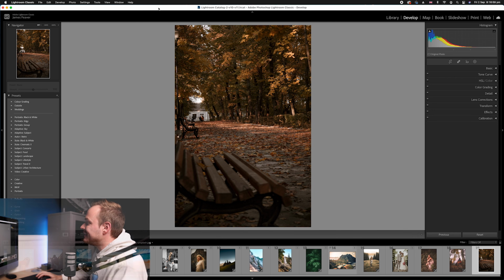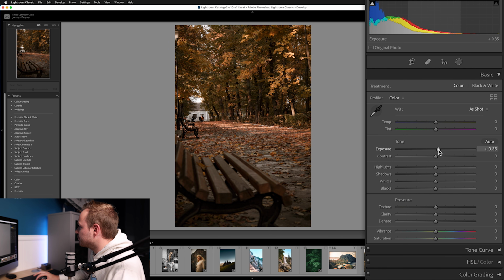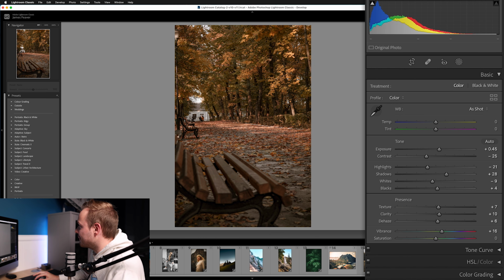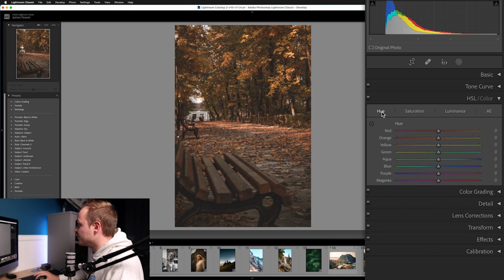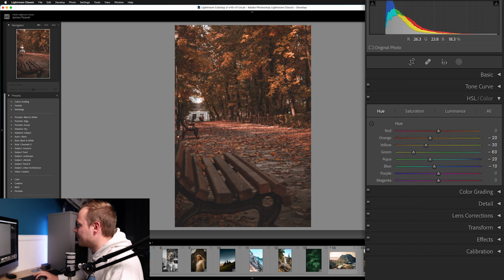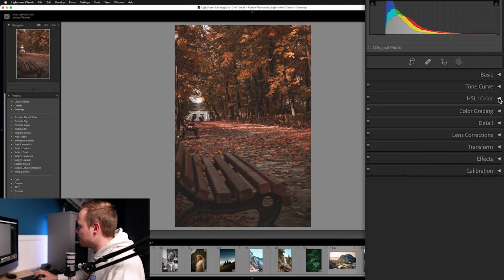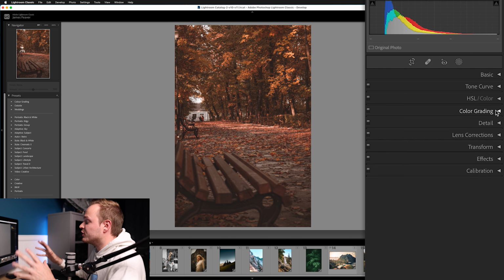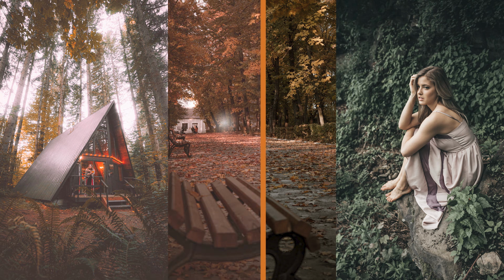How to get that MOODY AUTUMN look in your photos Using Lightroom Classic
Another Tuesday 2 minute Tutorial and today is how to create a moody autumn colour grading affect in your photos using Lightroom Classic. This affect works really well when applying to autumn themed images. So make sure to have a look at the pre-selected photos on my website to follow along with this tutorial.